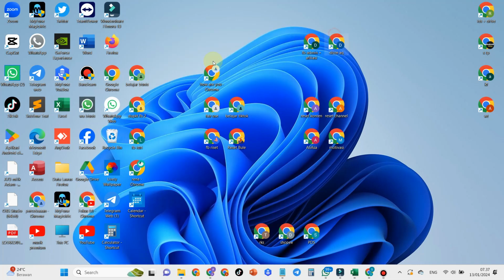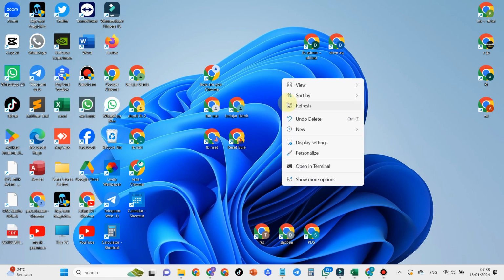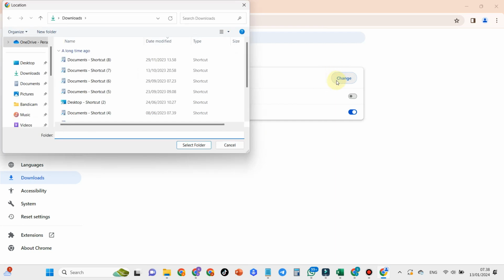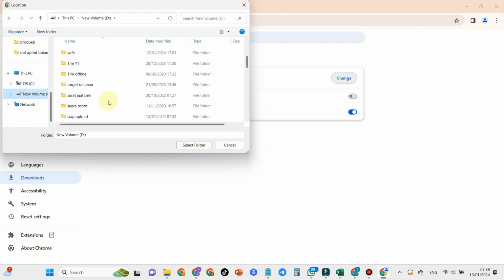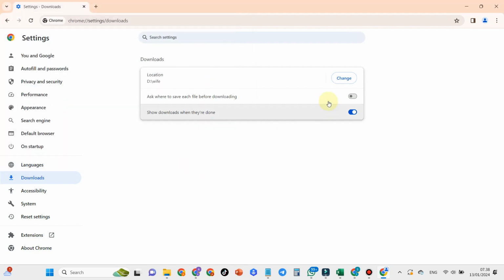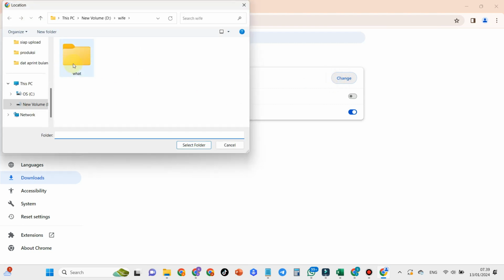Change Location Of Chrome Download Folder How To Change Where Google Chrome Saves Download Files To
In this video I share with you, how to change the storage location of files downloaded from Google Chrome. If you want to know how, you can follow the steps in this video.